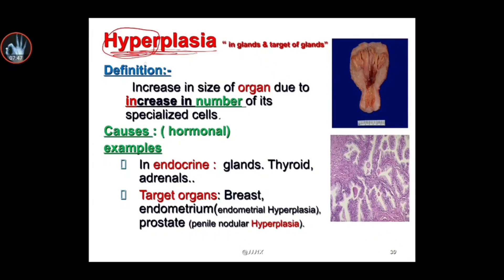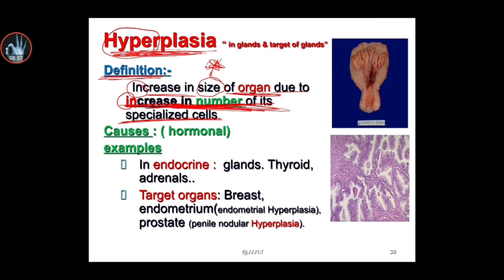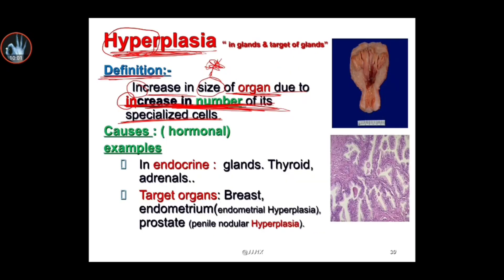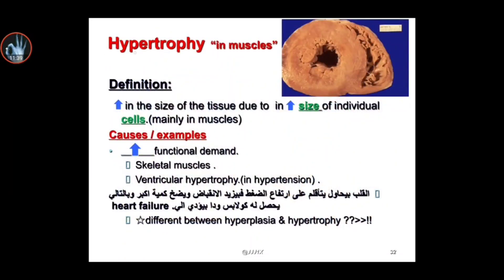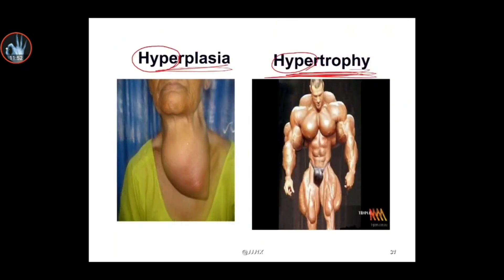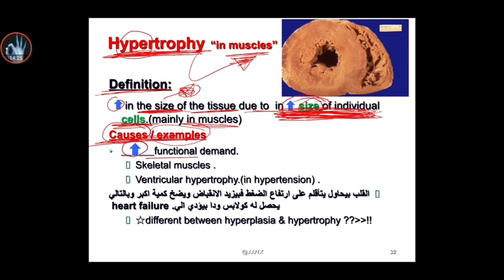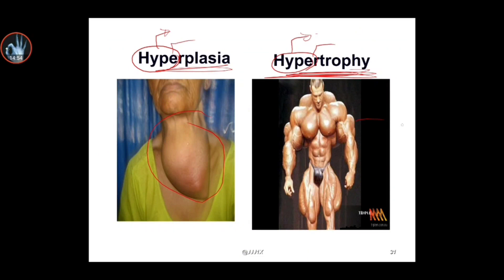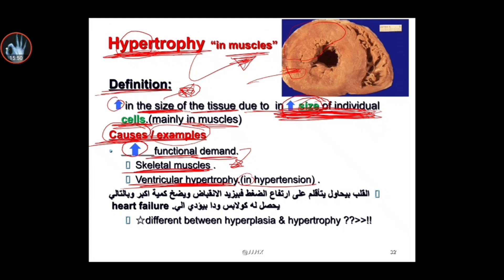General Pathology Course| lecture 1| part 6| Different hypertrophy and hyperplasia|كورس علم الأمراض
إدعم القناة عبر مشاركة الفيديو و تشغيل التنبيهات (🔔)  ليصلك كل فيديو فور النشر مباشرة ..☺️☺️
😊ليست أعلمكم ولا أفضلكم.. ولكن أقدم ما أستطيع.. واشرح ما أفهمه.. لعلي بذلك أفيد أحدكم..